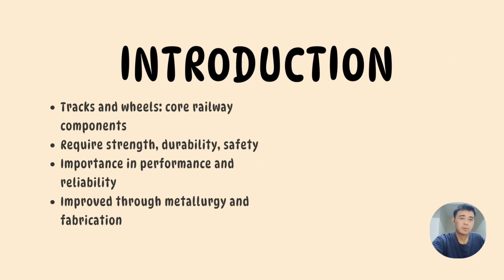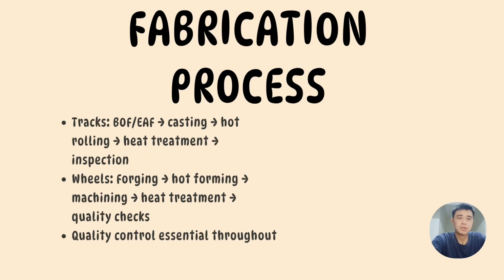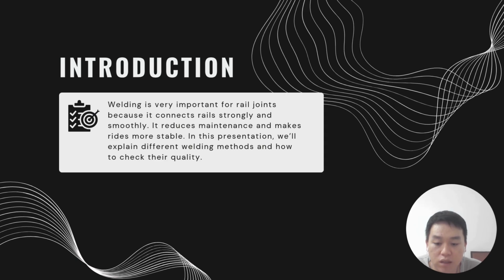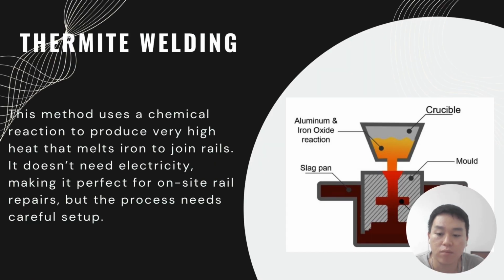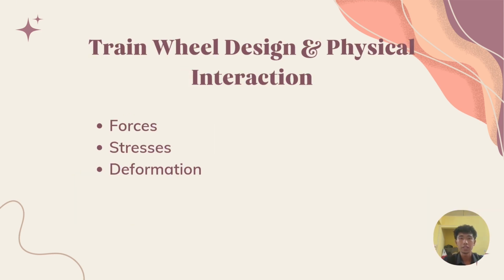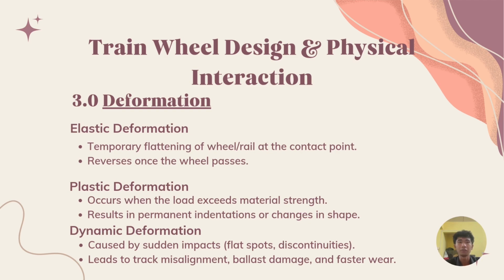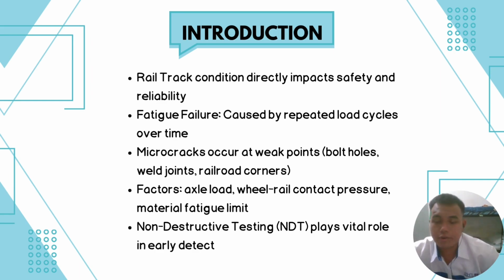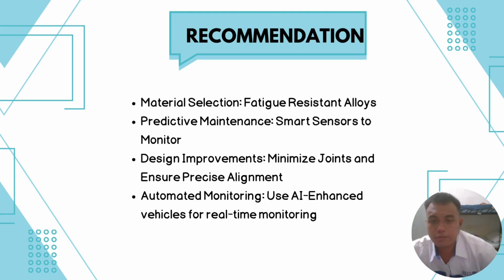BDC41503 RAILWAY ENGINEERING MECHANICS - GROUP 4 PRESENTATION